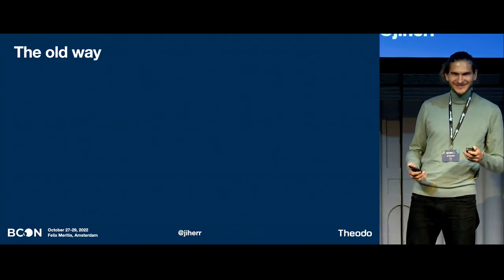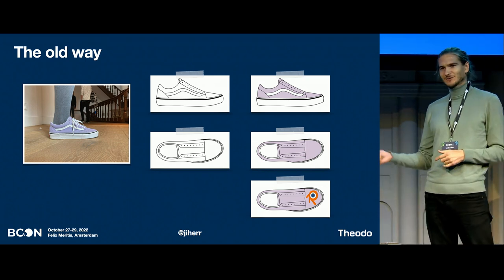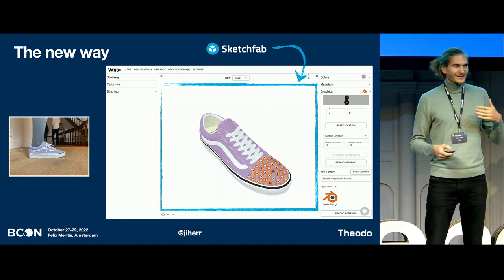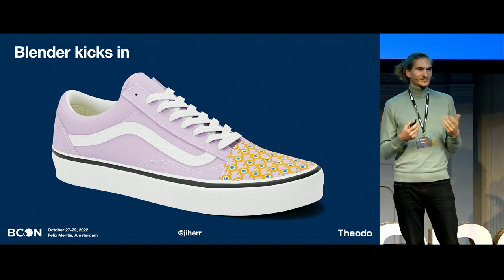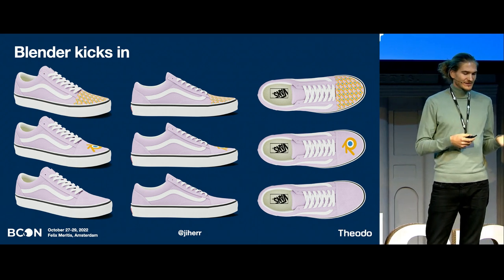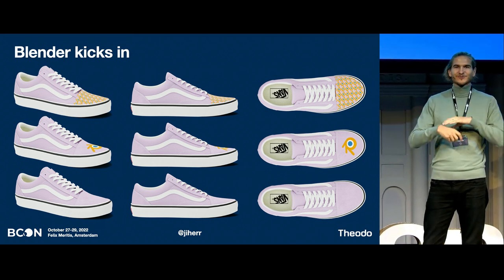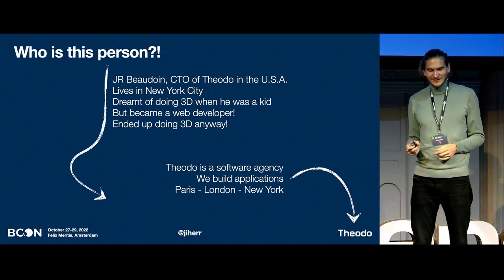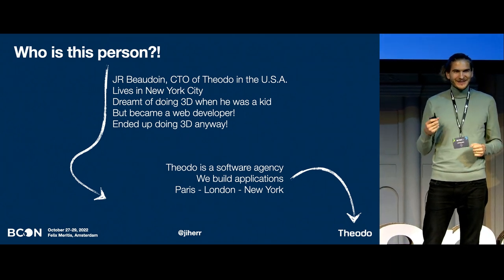Faster product creation at a fashion enterprise with serverless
The Theodo team is building tools that help streamline the creation process of new products for several brands belonging to one of the largest American fashion companies. Some of these tools are built around Blender running on AWS serverless services (namely Lambda functions), enabling high scalability and low operating cost.

"Faster product creation at a fashion enterprise with serverless" by JR Beaudoin
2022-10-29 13:30 at the theater.